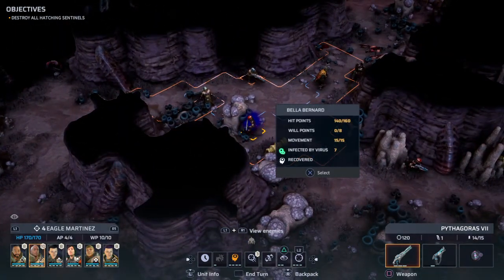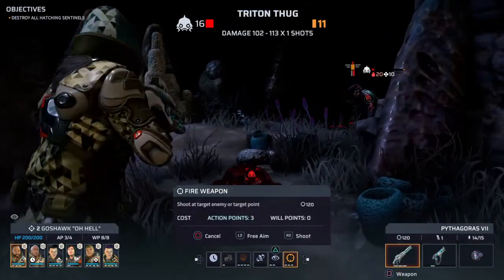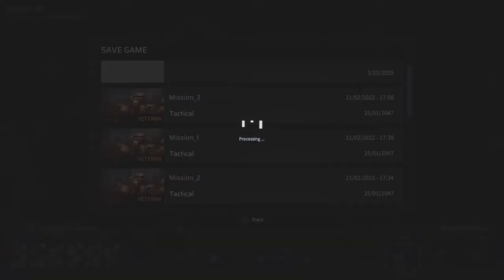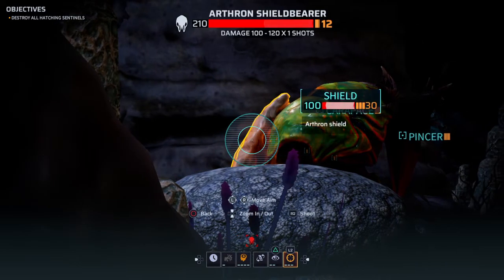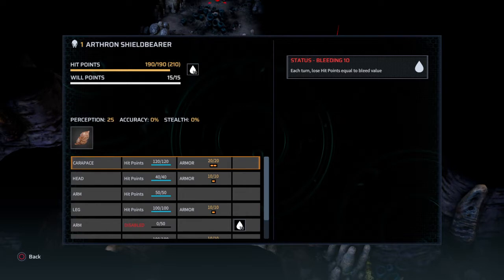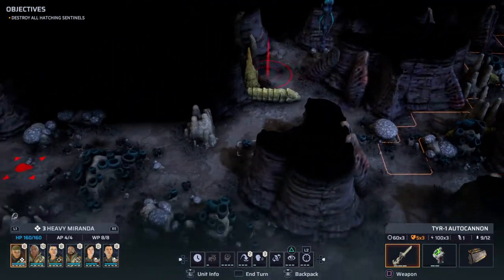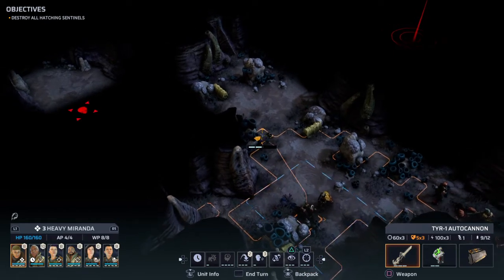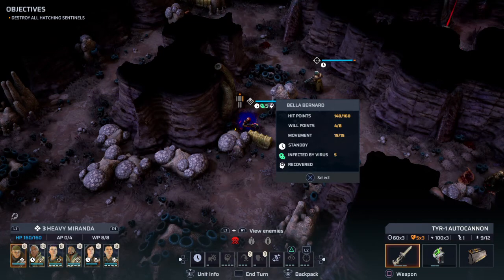Easy Phoenix Point_Behemoth Gameplay Tutorial 59 Virus Damage To Will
Jump in n learn as we play PS4 Gems like Phoenix Point_Behemoth w/o busting our wallets